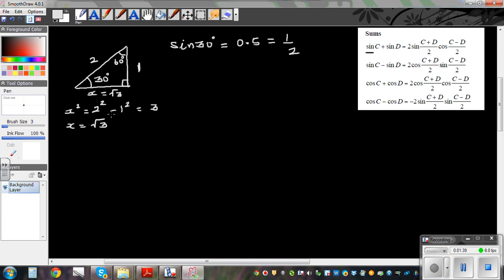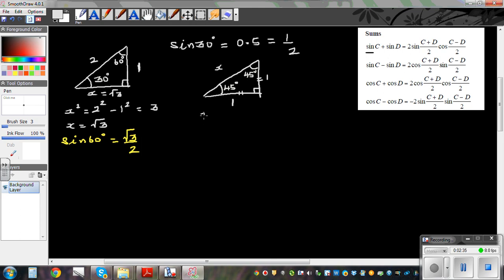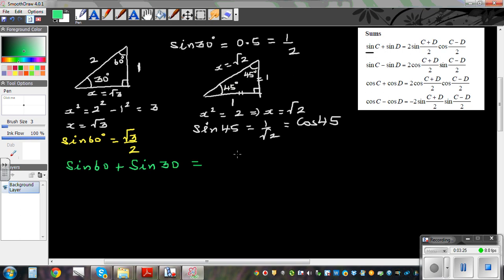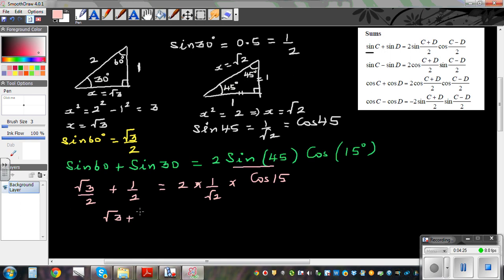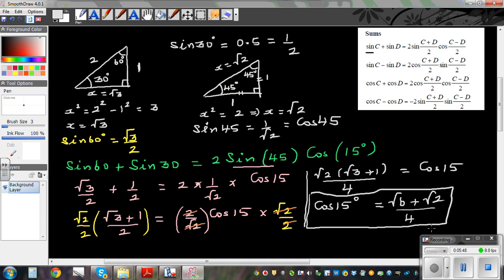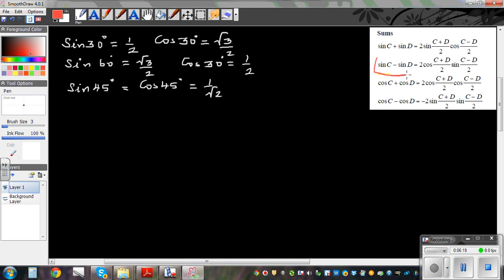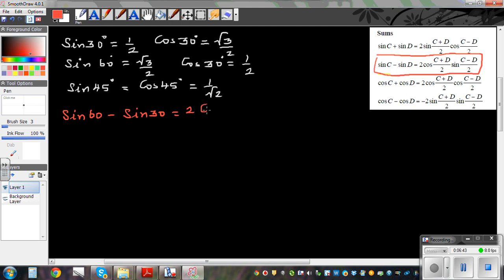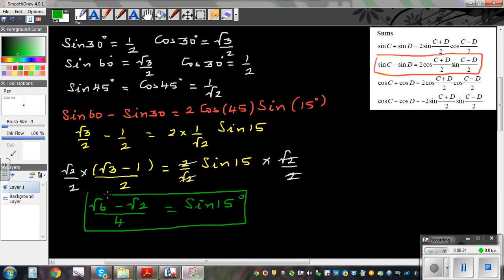Finding the exact values of sin(15) and cos(15) using the sums formula-NCEA Level 3